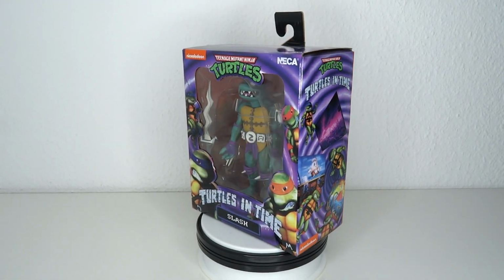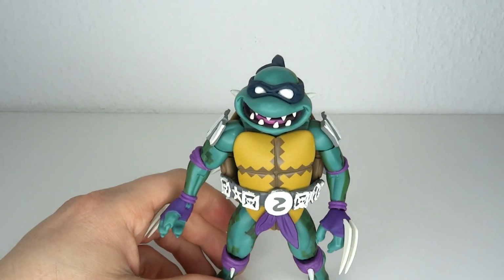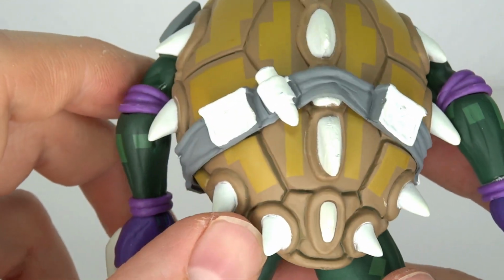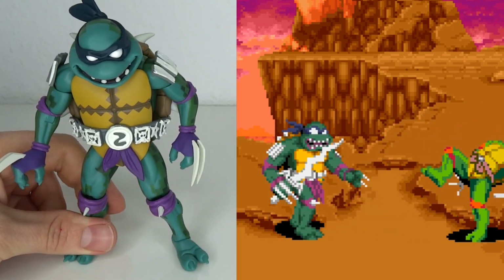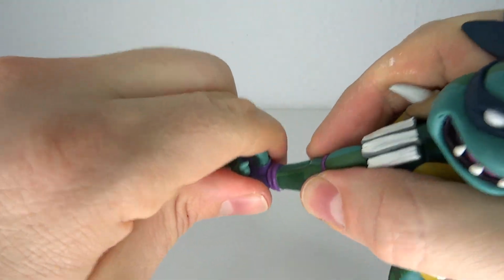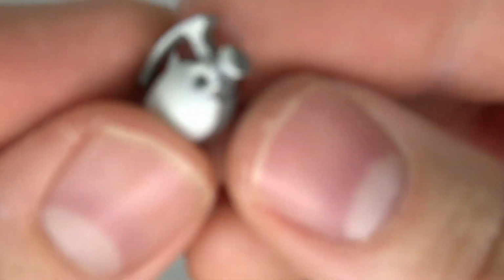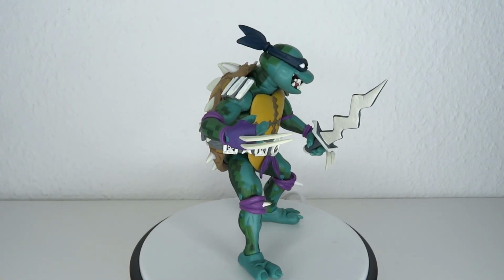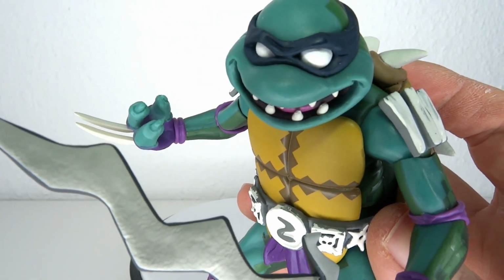Neca - TMNT Turtles in Time - Slash Review